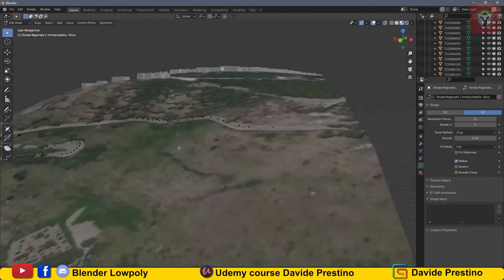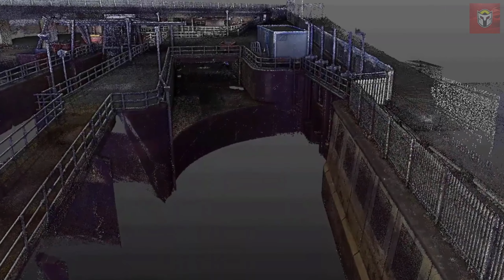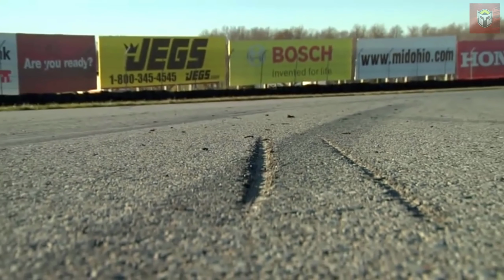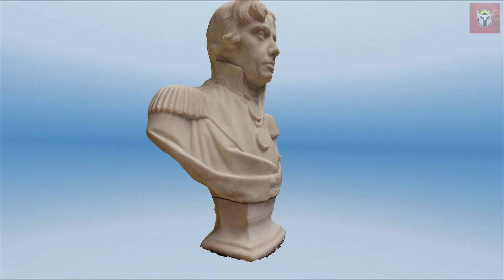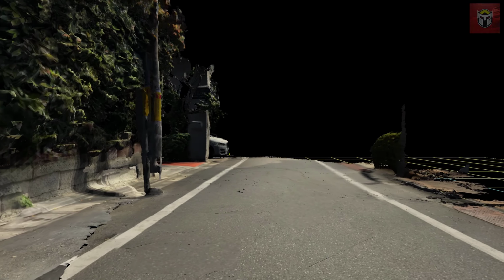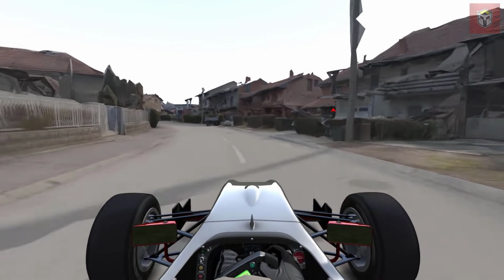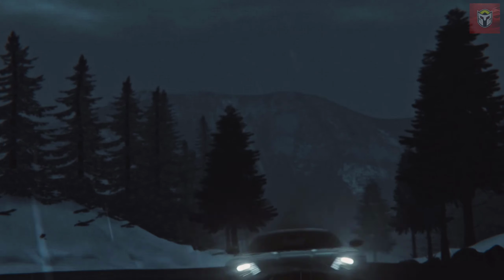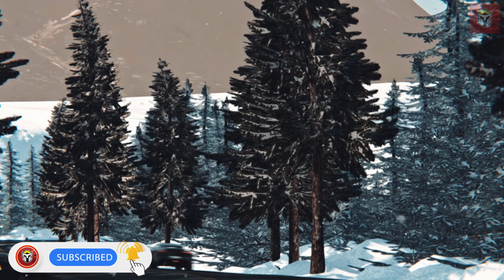This Is The Future Of Sim Racing Tracks - Exclusive Interview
For all the BEST Sim Racing Content -

PC Specs -

CPU: AMD Ryzen AM4 5800 3DX
Graphics Card: Geforce 3080 RTX
Memory: 32 GB DDR4 Corsair
Mv2 SSD:  512GB
Monitor: BenQ 4k Ultra 32 inch